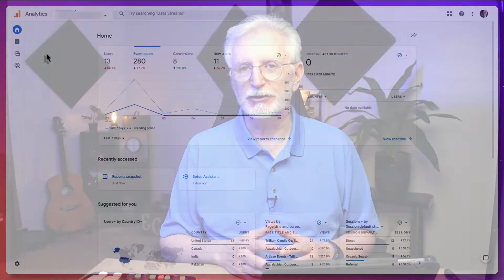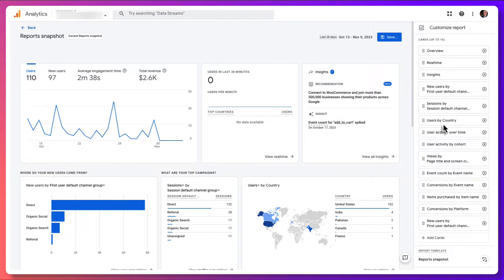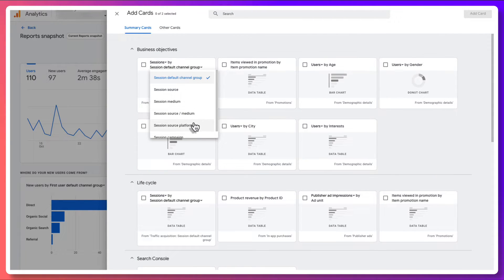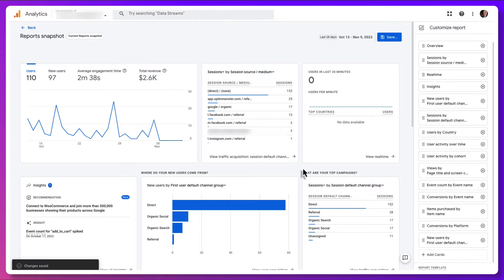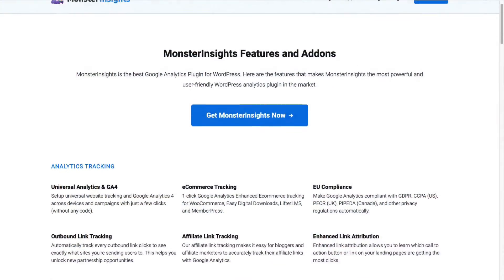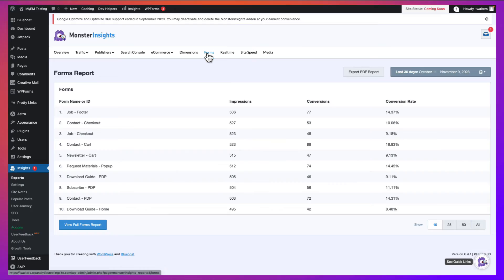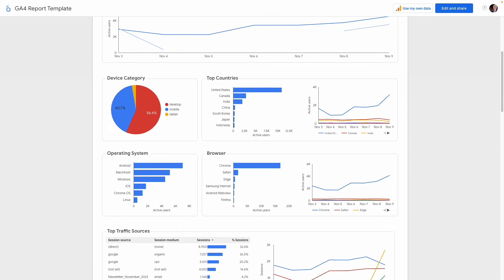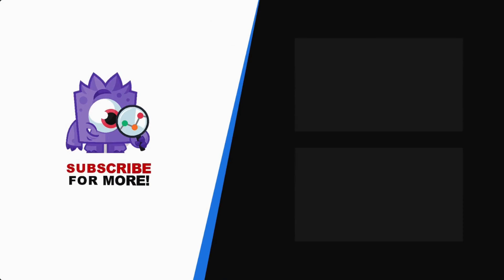How To Create GA4 Dashboards (Step-by-Step)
In this video, we'll check out GA4 dashboards, how to make them, and what tools you can use to make looking at GA4 data easier.

► How to Create Google Analytics 4 Custom Reports (Step by Step)
► How to Track Button Clicks in Google Analytics 4 (No GTM!)